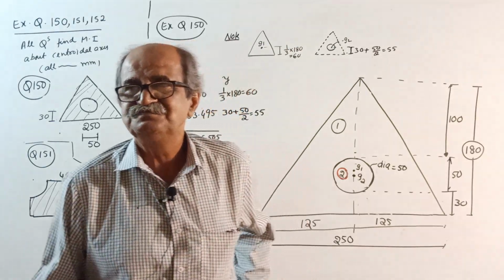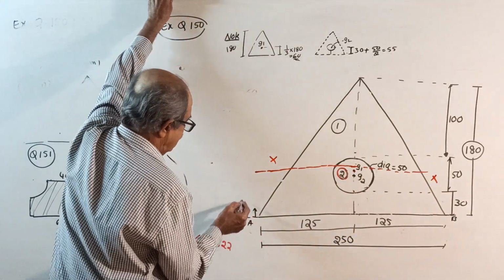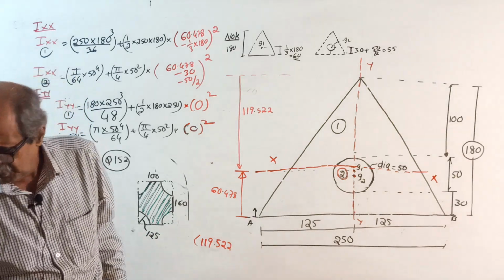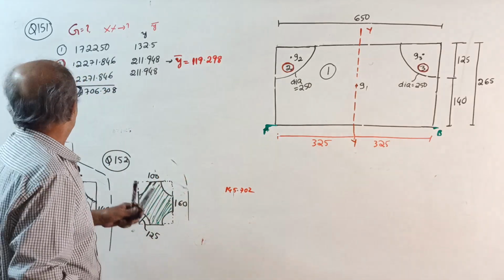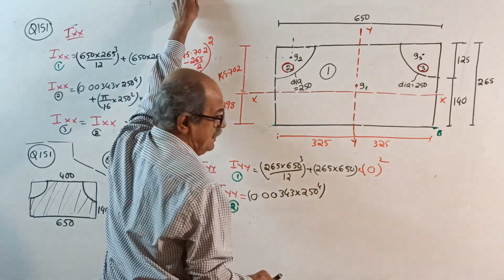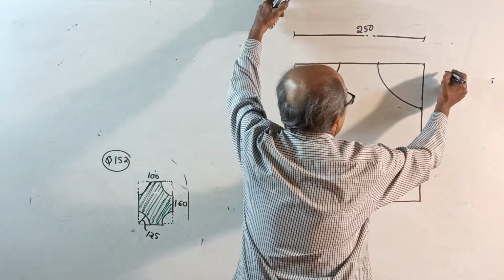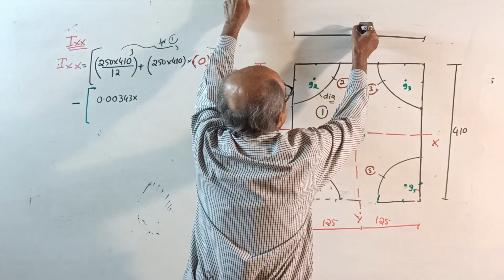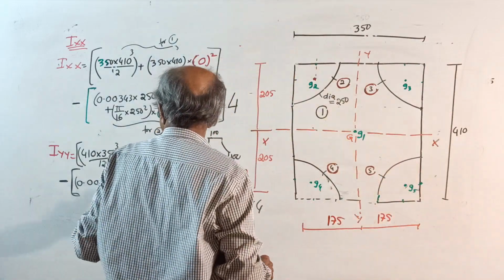Part:3/Lecture 114/ Ex Q 150 , 151 & 152 of series of exercise questions for M. I. calculations